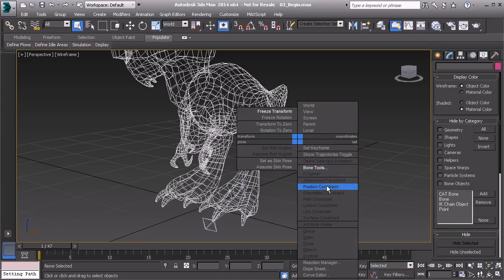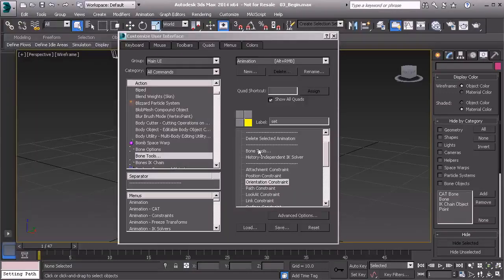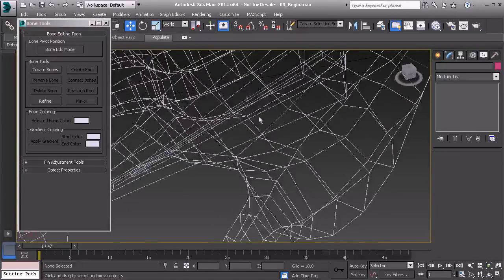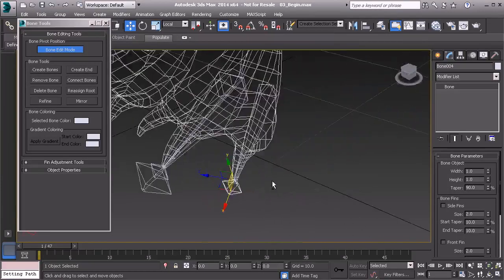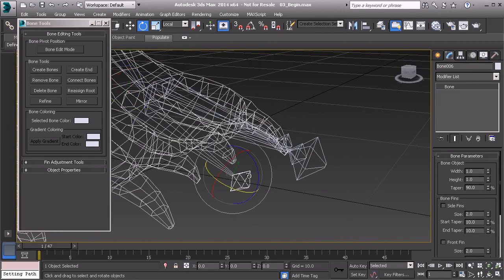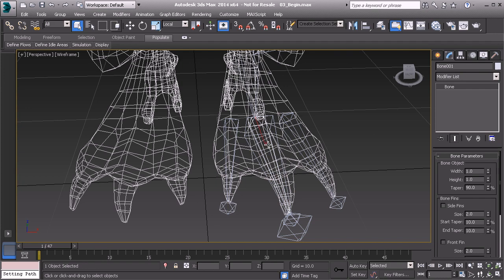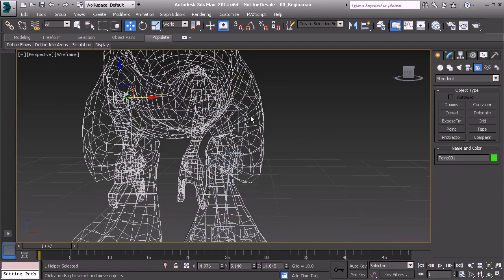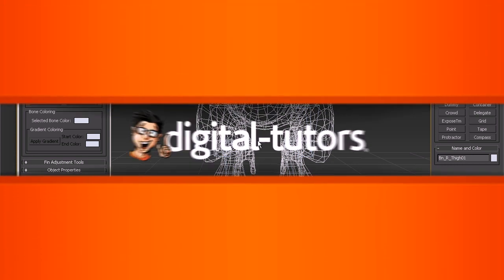03 Creating the toe bones and mirroring the leg chain